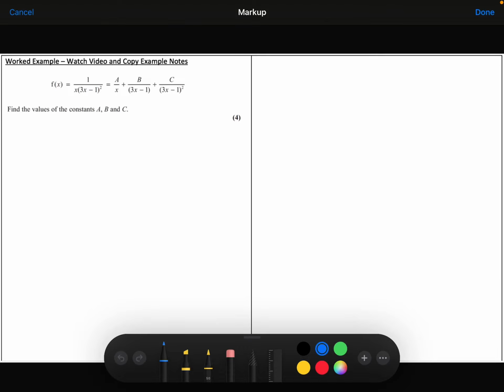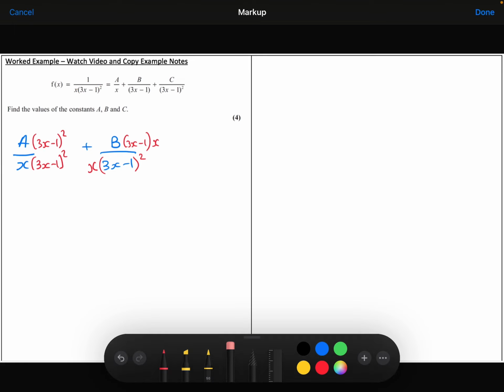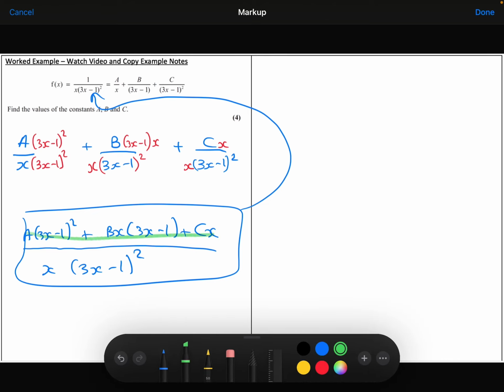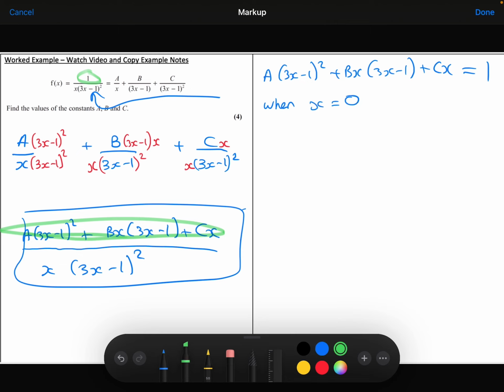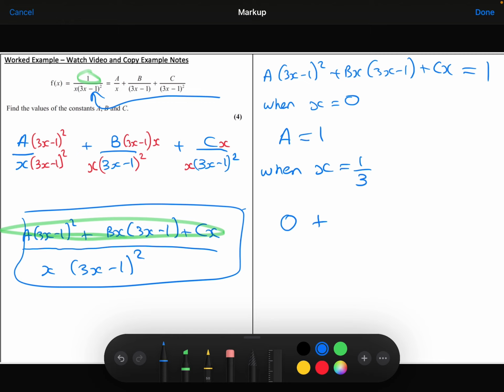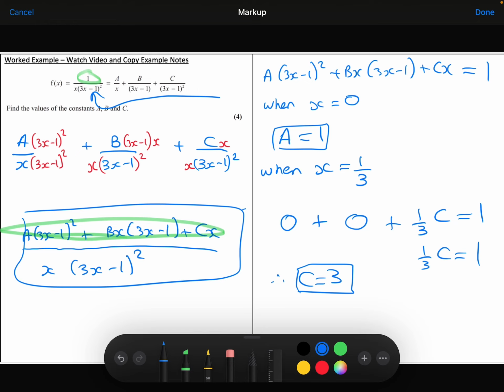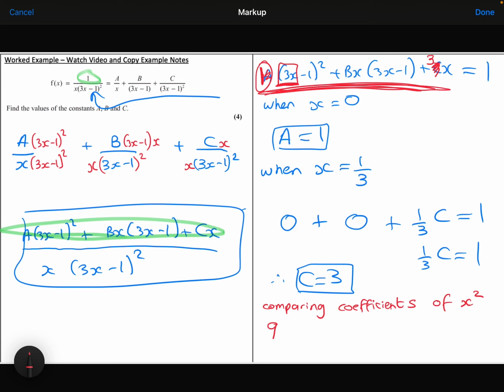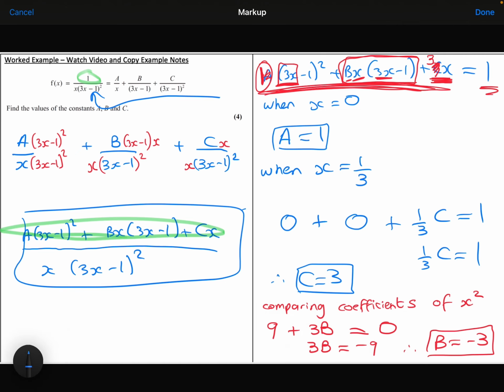Day 40 - Partial fractions